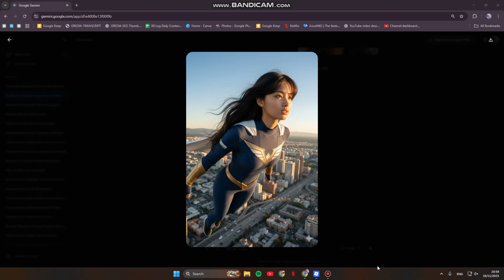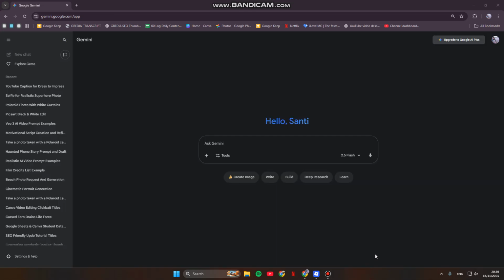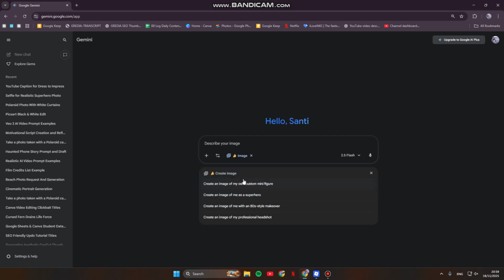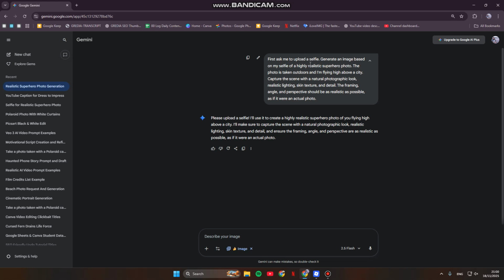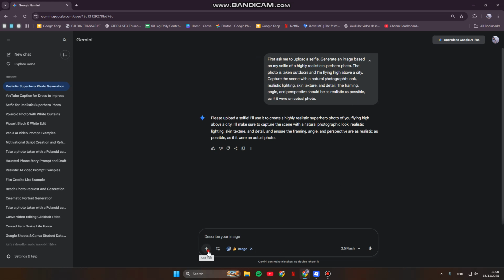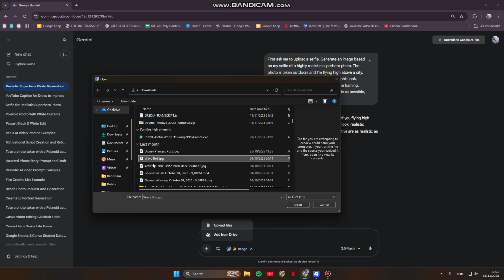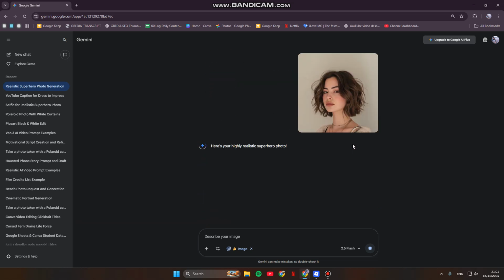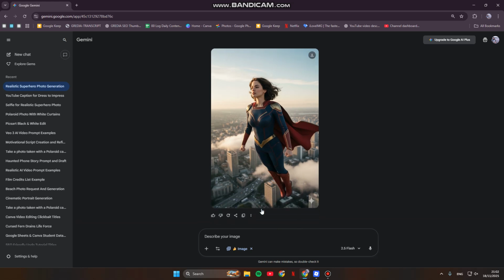Epic Superhero Selfie Transformation – How to Create a Realistic Superhero Photo with Gemini AI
Transform your ordinary selfie into a stunning, ultra-realistic superhero portrait using Gemini AI!

⚡ Learn the exact prompt that makes images look real
🦸 Generate a superhero version of yourself in seconds
📸 Step-by-step guide for phone & PC
🌆 Create cinematic outdoor flying shots
✨ Perfect lighting, skin texture & dramatic results
🖼️ Example before/after included
🎨 Modify outfits, style, and poses easily
🚀 No design skills needed
🔍 Works with any selfie
🔥 Make your superhero version today